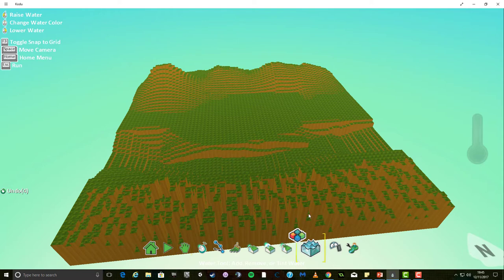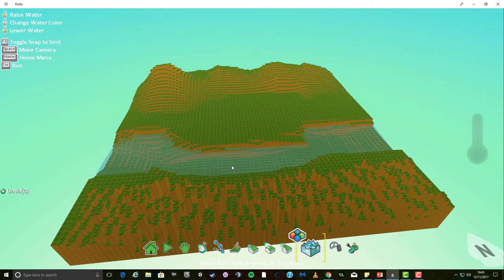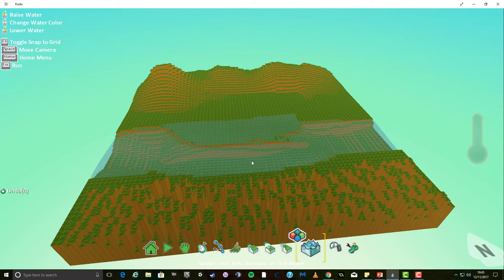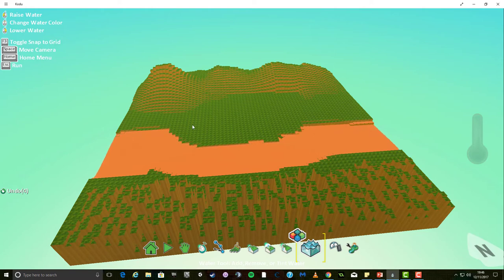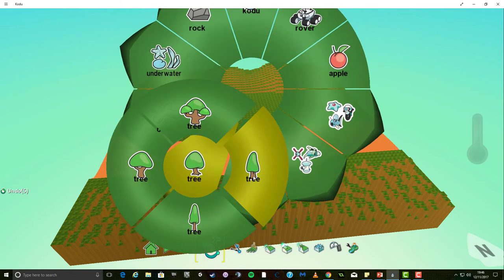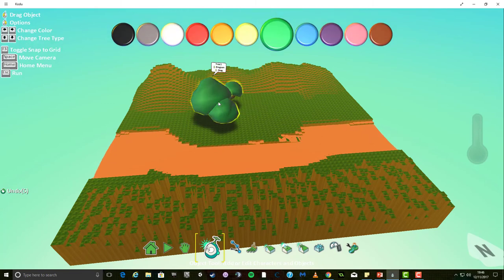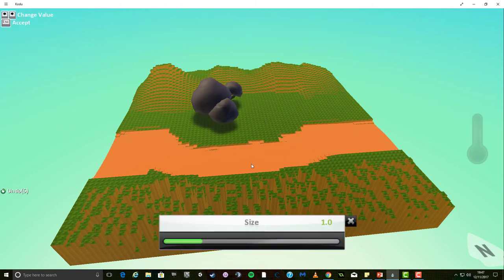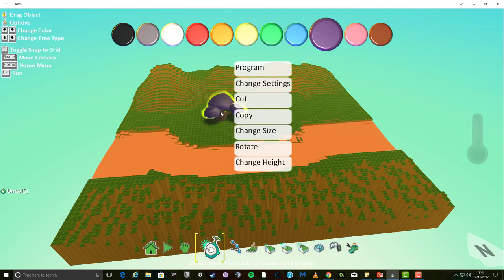Kodu Tutorial Lesson 1 Part 4 Rivers and Objects (Old Bad Sound)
In the final part of lesson 1, you will look at adding rivers and objects to your world.

As always, have a play around with the tools and see what they do.